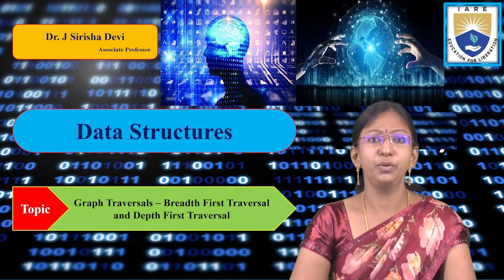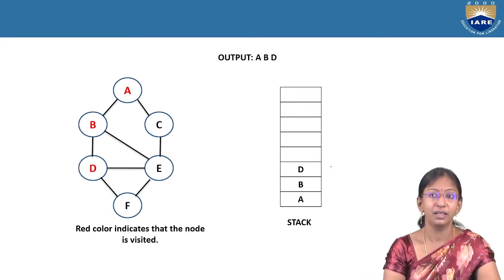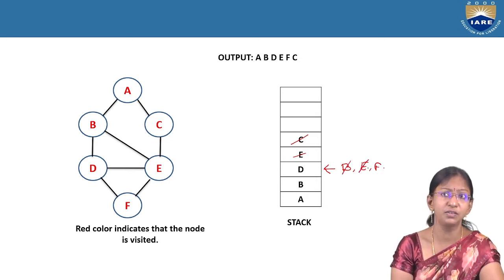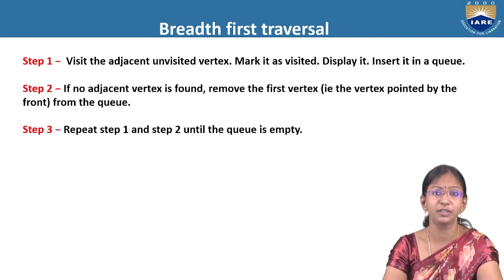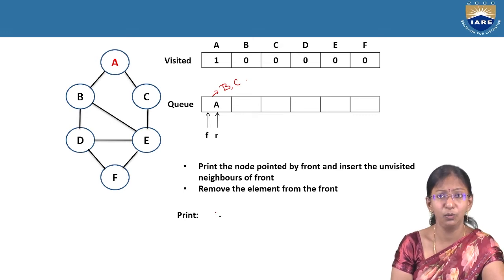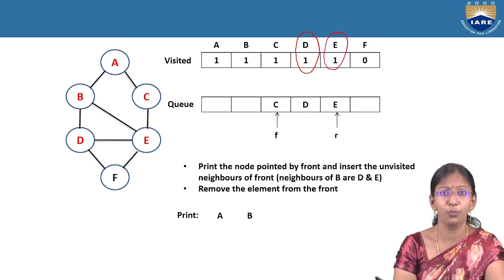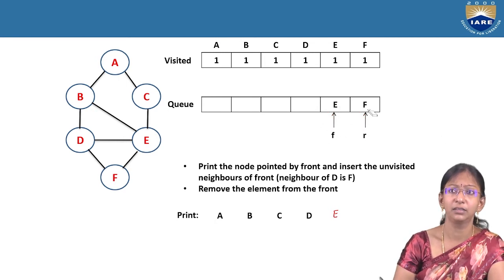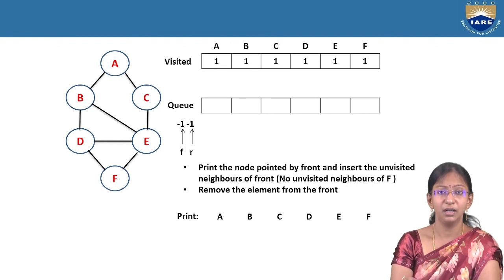Graph Traversals – Breadth First Traversal and Depth First Traversal by Dr. J Sirisha Devi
Graph Traversals – Breadth First Traversal and Depth First Traversal by Dr. J Sirisha Devi | Department of CSE | IARE
Understand the BFS and DFS with an example and implementation in python

Telangana, India.